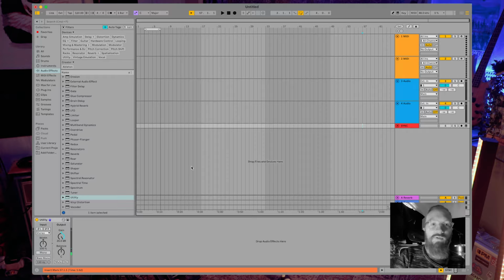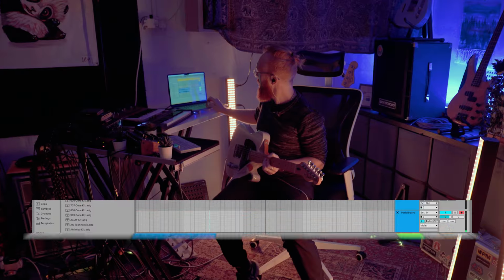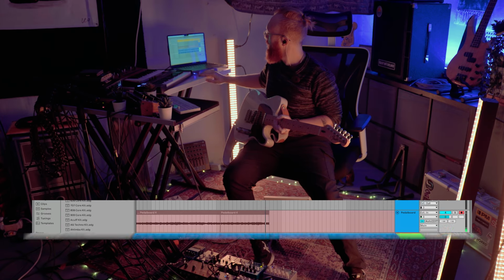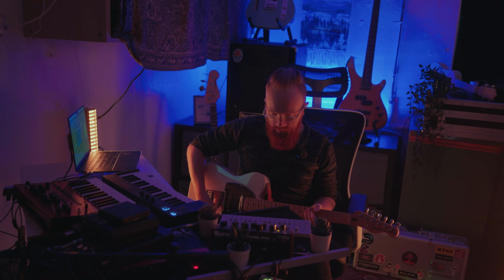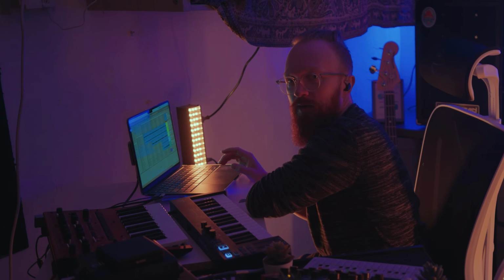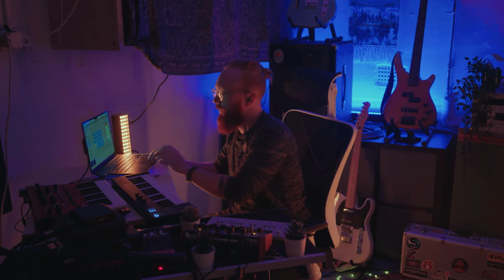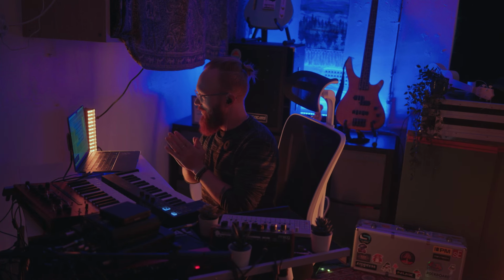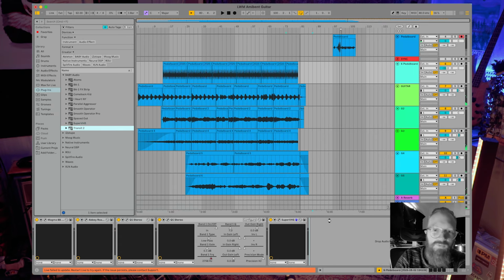Learn with me: Ambient Guitar | Inside Ableton Live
In this episode of Learn with Me, I attempt to write an Ambient Guitar track, a genre defined by simple open harmonies, a lack of traditional rhythm, and an extensive use of effects pedals.

Inspired by artists like Brian Eno, Robert Fripp, Stars of the Lid, and Light of Sun. I set up a unique routing chain in Ableton Live to send my guitar through my physical pedalboard and back into the DAW. The goal is to build a track using only the guitar, even creating abstract percussion loops by recording clicks and hits on the instrument itself.

I layer up to seven guitar tracks, utilizing volume swells, pitch shifting, and the Boss SY-1 Synthesizer pedal to create pad-like textures. To shape the atmosphere, I rely heavily on automation and creative plugins like Baby Audio’s Spaced Out and Transit 2.

00:12 - Introduction to Ambient Guitar & Influences
00:42 - Setting Tempo (62 BPM) & Pedalboard Audio Routing
01:47 - Dialing in EQD Avalanche Run & OBNE Dark Light Pitch Delays
02:36 - Tracking Initial Ambient Chord Progressions & Swells
08:34 - Recording Palm-Muted Lead Lines & Reverb Space
12:48 - Adding Overdriven & Glitchy Lead Layers (Mandrake Fuzz)
21:37 - Structural Edits, Panning & Baby Audio Spaced Out Reverbs
25:08 - Ambient Pad Textures with Boss SY-1 Synth Pedal
32:21 - Automating High-Cut Filter Sweeps & Baby Audio Transit 2
34:22 - Creating Abstract Percussion Tones From Guitar Body Scrapes
36:40 - Processing Guitar Percussion (BB Tubes, J37 Tape Delay, Super VHS)
39:20 - Ozone 11 Master & Full Track Playthrough
44:42 - Final Reflections & Conclusion

Key Gear & VSTs Used:

DAW: Ableton Live
Amp Sim: NuX Amp Academy
Guitar: Fender Deluxe Nashville Telecaster
Bass: Fender Bass American Performer P Bass
Pedals: EarthQuaker Devices Avalanche Run II, Old Blood Noise Endeavors Dark Light, Boss SY-1 Synthesizer, Mandrake.
Creative FX: Baby Audio Spaced Out, Baby Audio Transit 2, Baby Audio Super VHS.
Mixing/Saturation: Waves Q1, Waves Magma Baby Tubes, Waves J37 Tape.
Mastering: Ozone 11 (Balanced Mix Preset).